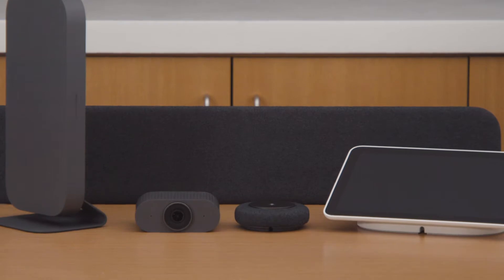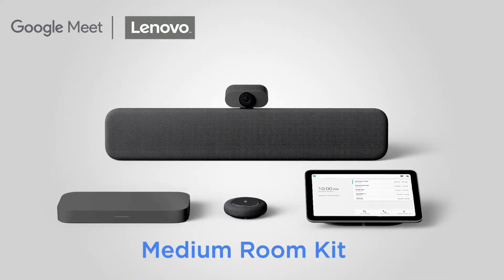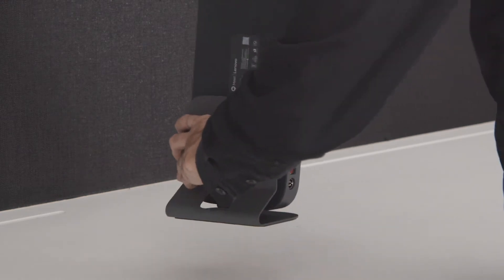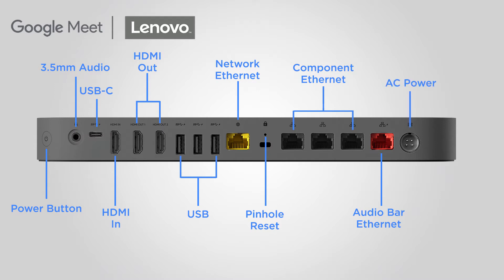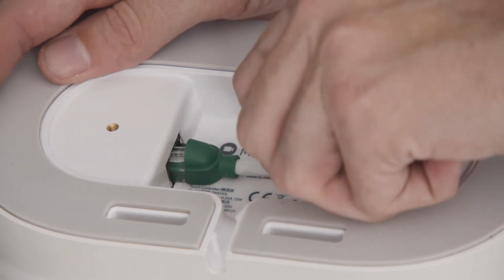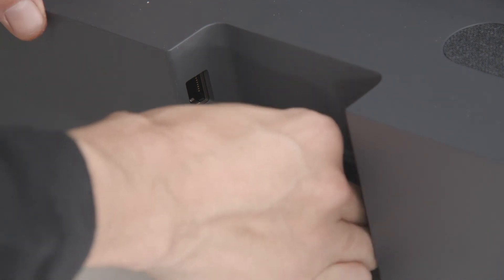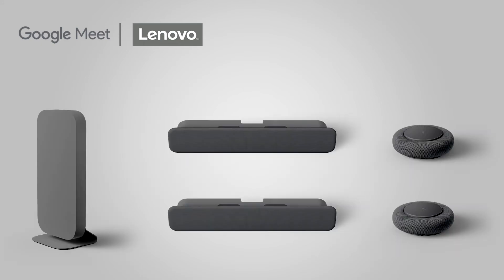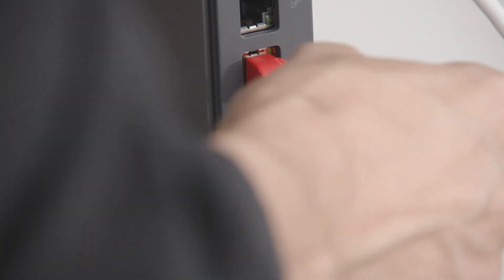Google Meet - Setting Up the Devices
In this video we will show you how to set up the devices for your Google Meet Series One Kit.